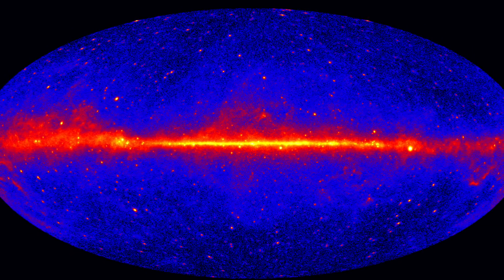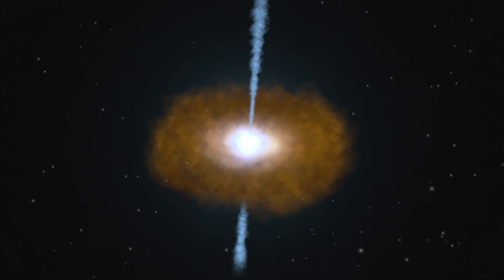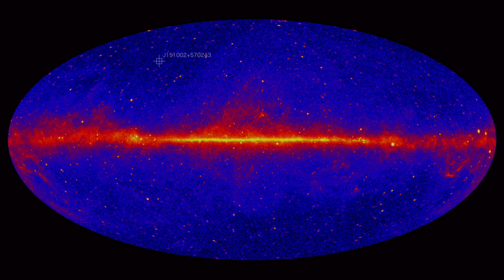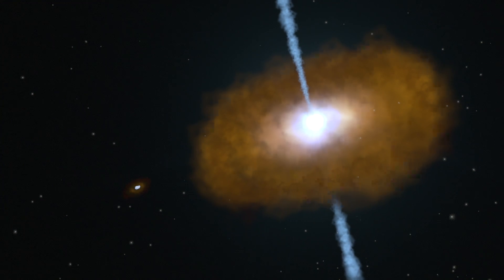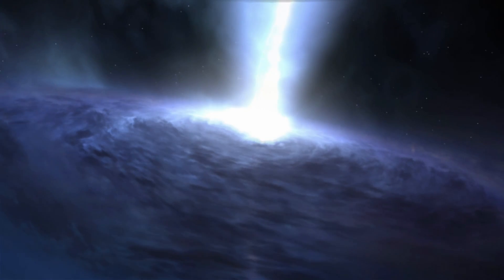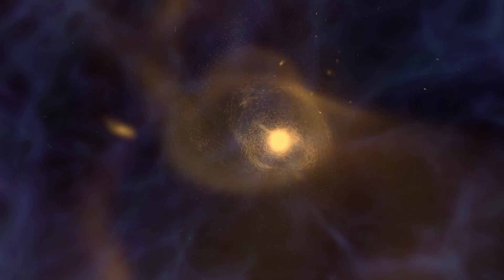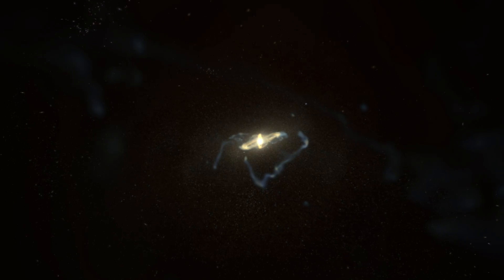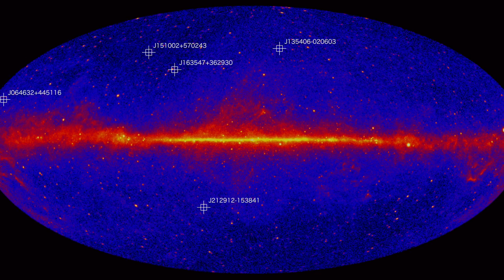NASA's Fermi Finds the Farthest Blazars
NASA's Fermi Gamma-ray Space Telescope has identified the farthest gamma-ray blazars, a type of galaxy whose intense emissions are powered by supersized black holes. Light from the most distant object began its journey to us when the universe was 1.4 billion years old, or nearly 10 percent of its present age.

Despite their youth, these far-flung blazars host some of the most massive black holes known. That they developed so early in cosmic history challenges current ideas of how supermassive black holes form and grow. Blazars constitute roughly half of the gamma-ray sources detected by Fermis Large Area Telescope (LAT). Astronomers think their high-energy emissions are powered by matter heated and torn apart as it falls from a storage, or accretion, disk toward a supermassive black hole with a million or more times the sun’s mass. A small part of this infalling material becomes redirected into a pair of particle jets, which blast outward in opposite directions at nearly the speed of light.

Blazars appear bright in all forms of light, including gamma rays, the highest-energy light, when one of the jets happens to point almost directly toward us. Previously, the most distant blazars detected by Fermi emitted their light when the universe was about 2.1 billion years old. Earlier observations showed that the most distant blazars produce most of their light at energies right in between the range detected by the LAT and current X-ray satellites, which made finding them extremely difficult.

Then, in 2015, the Fermi team released a full reprocessing of all LAT data, called Pass 8, that ushered in so many improvements astronomers said it was like having a brand new instrument. The LATs boosted sensitivity at lower energies increased the chances of discovering more far-off blazars. Two of the blazars boast black holes of a billion solar masses or more. All of the objects possess extremely luminous accretion disks that emit more than two trillion times the energy output of our sun. This means matter is continuously falling inward, corralled into a disk and heated before making the final plunge to the black hole.

NASAs Fermi Gamma-ray Space Telescope has discovered the five most distant gamma-ray blazars yet known. The light detected by Fermi left these galaxies by the time the universe was two billion years old. Two of these galaxies harbor billion-solar-mass black holes that challenge current ideas about how quickly such monsters could grow.

Credit: NASA’s Goddard Space Flight Center/Scott Wiessinger